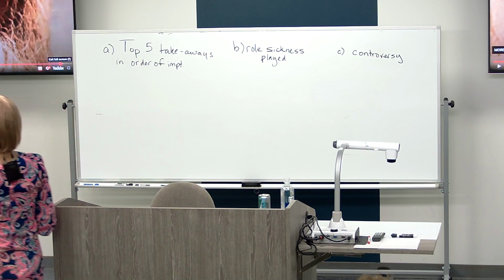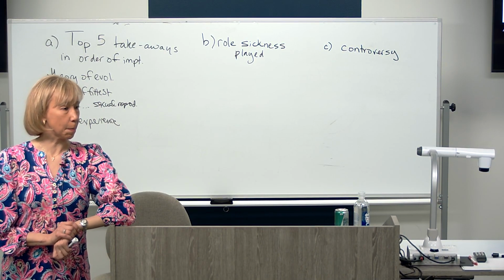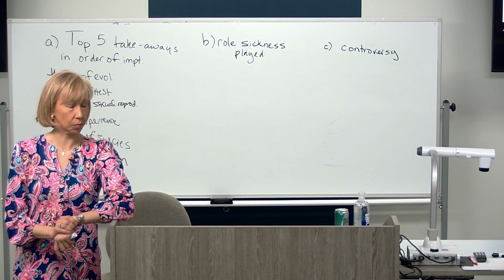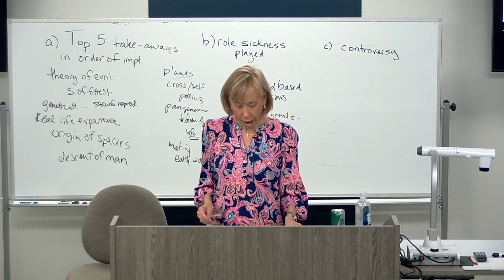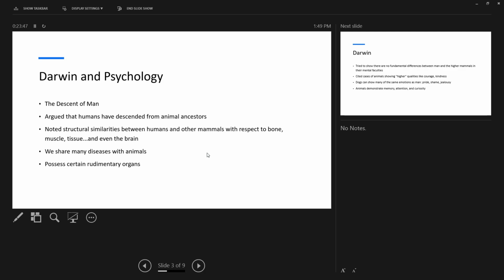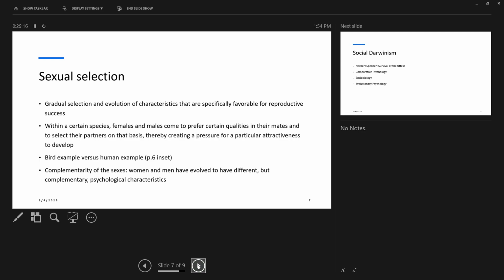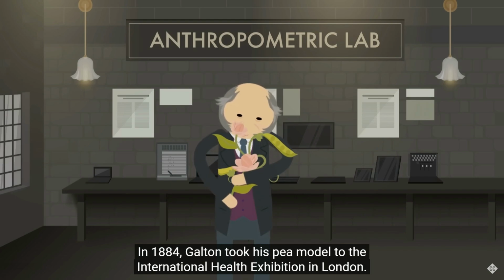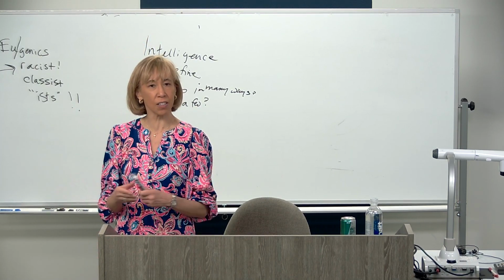History and Systems of Psychology - Lesson 14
History and Systems of Psychology 3/4/2025